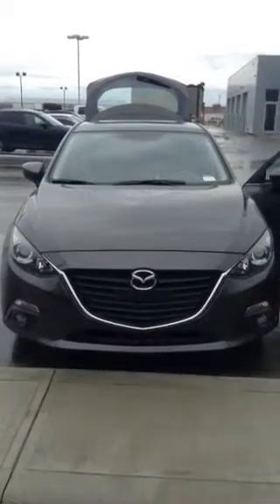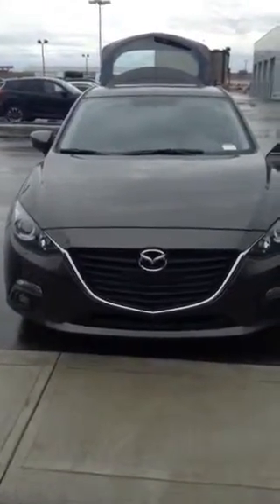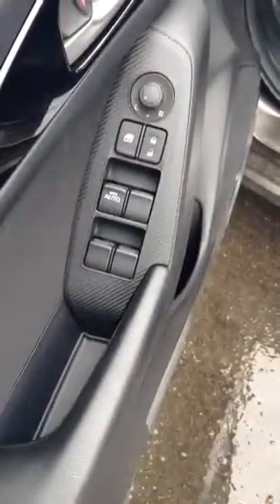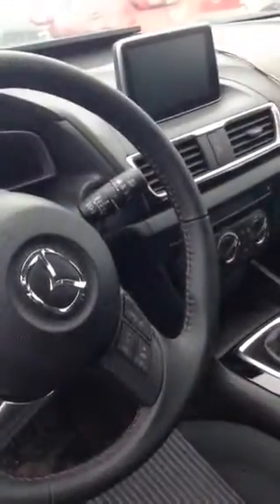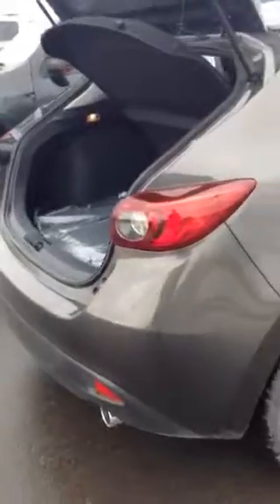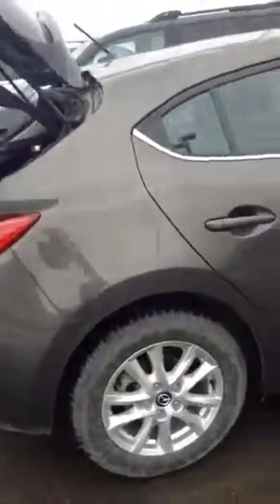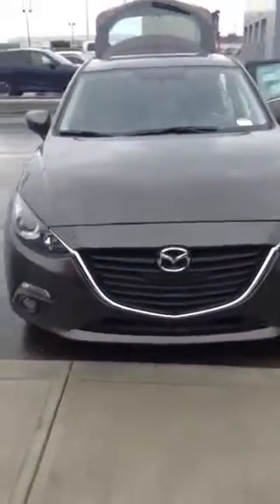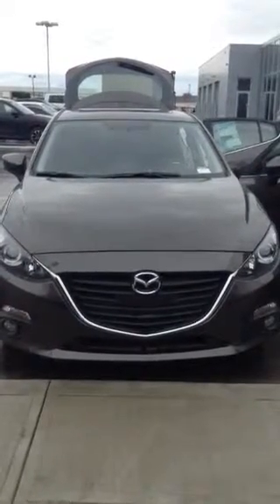2015 Mazda 3 sport Matt